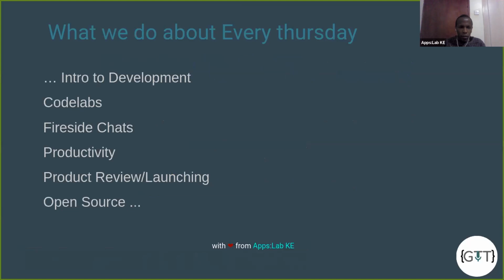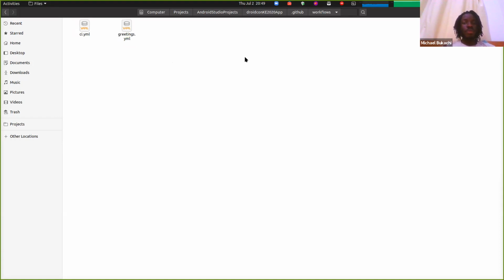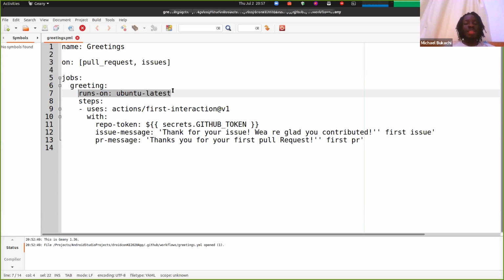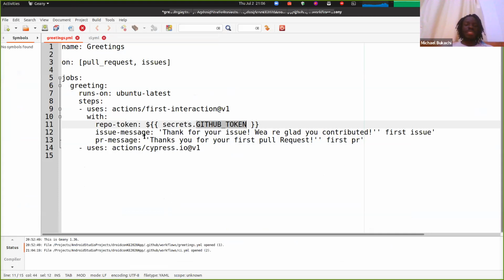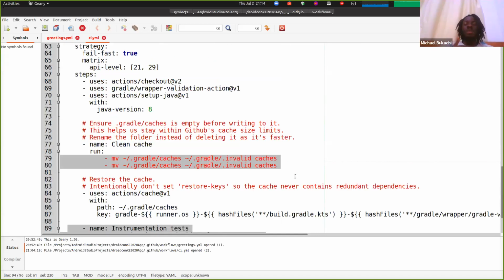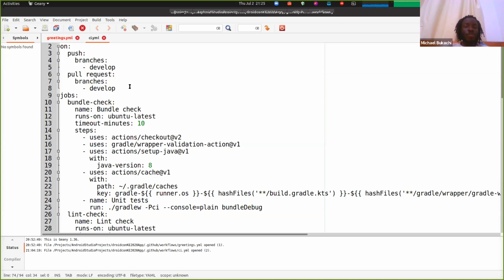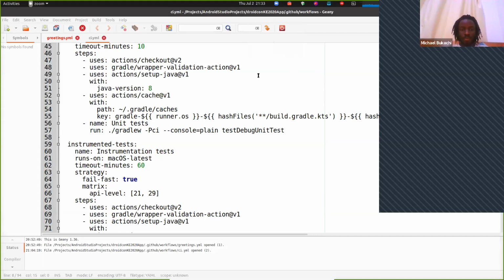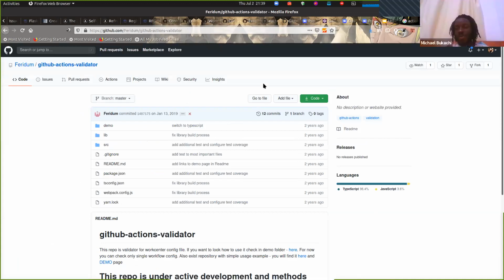Git Workflows - Michael Bukachi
Geeks Talk Thursday - 2nd July 2020 - 8:30pm - 9:30pm
Topic: Git Workflows

In this session we will be covering on the different Git flows that will enable a team/individual easily work better during project development

We will be having ;
 Michael Bukachi -Software Engineer at FarmDrive